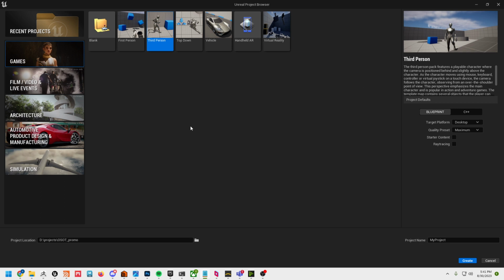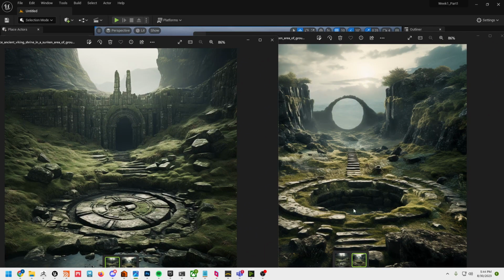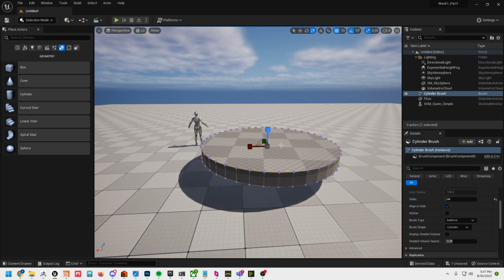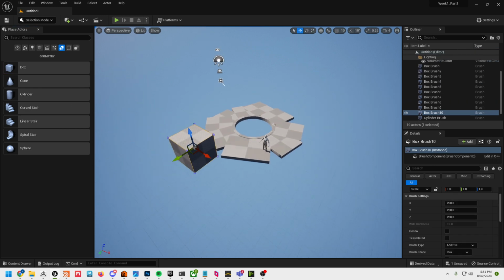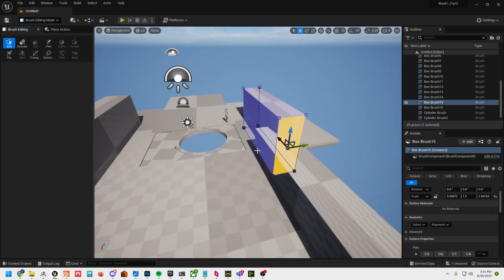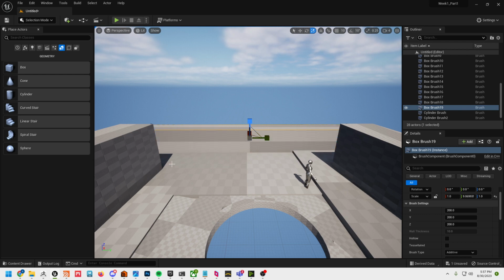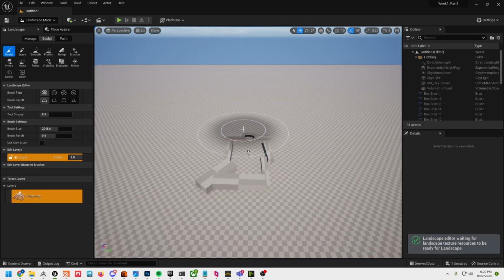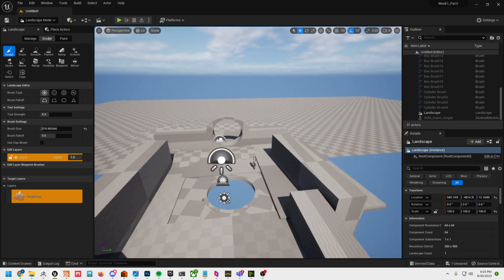Getting Started with Unreal Engine 5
In this first lesson, you'll see how to block in a level and get started making an environment in Unreal.